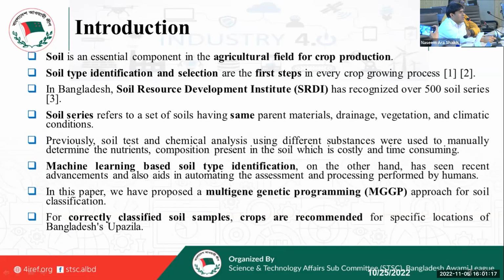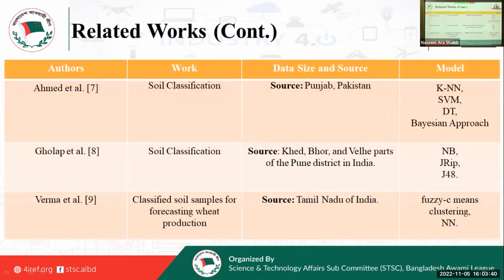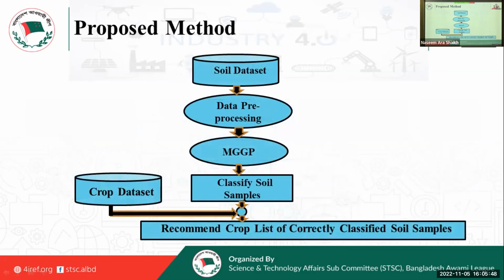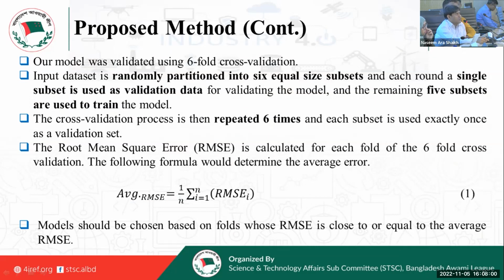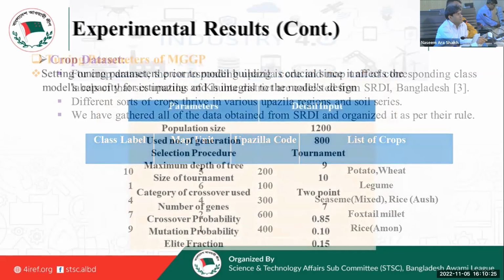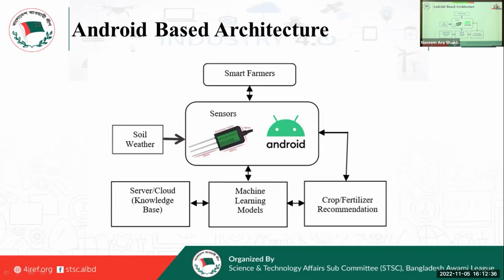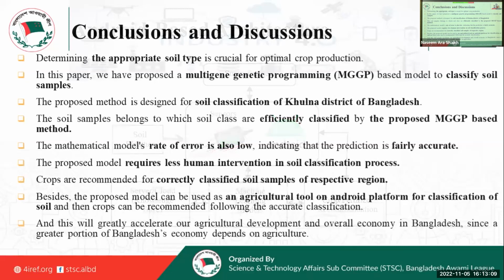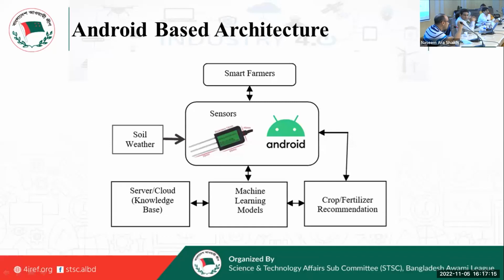4IR - Crop & Fertilizer Recommendation System For Android Using Machine Learning || 4IR Gurukul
"Crop & Fertilizer Recommendation System For Android Using Machine Learning" by 4IR Gurukul, GOLN. "Crop & Fertilizer Recommendation System For Android Using Machine Learning" is a presentation at the conference of The International Conference on 4IR for the Emerging Future-2022.